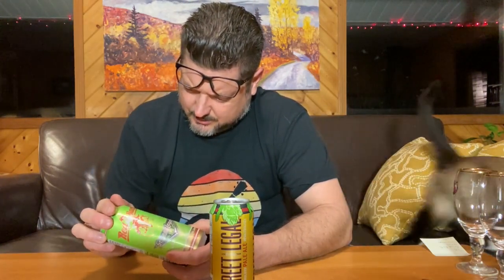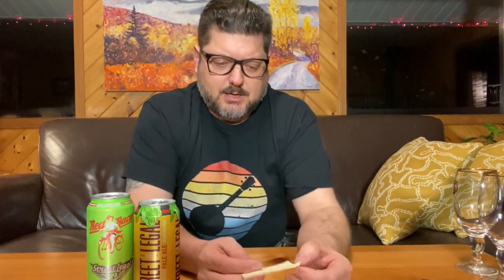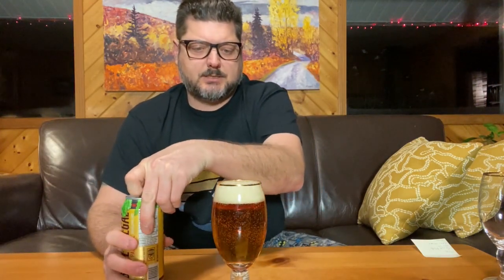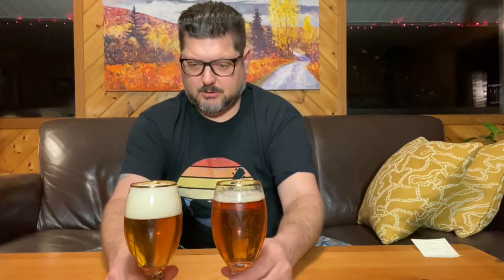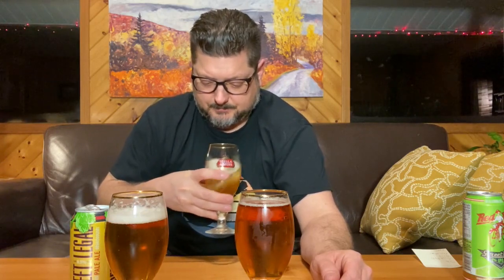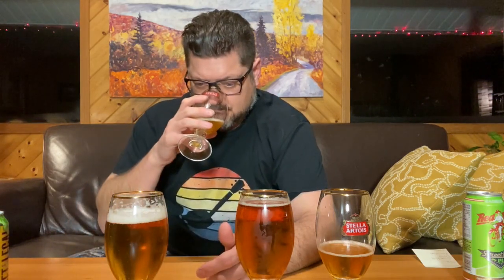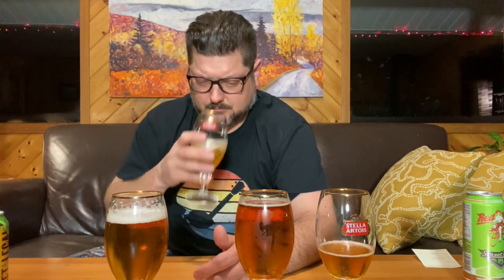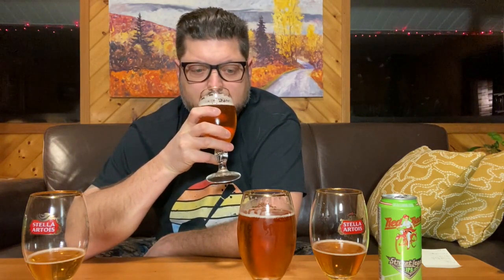Non-Alcoholic Beer and Gin Reviews - Day 14 - Street Legal IPA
I'm going dry for the month of January and reviewing a whole bunch of craft non-alcoholic beers and some non-alcoholic gins. I have a little over 50 non-alc beers and 10 non-alc gins to review. I will be posting one video per day until I have tried them all. There are a lot of great reasons to drink non-alcoholic beers or beverages. There is an amazing variety out there now and you don't have to be limited in flavour. You might drink non-alcoholic to lose weight, to cut back on alcohol or cut it out all together. Whatever your reason I hope to provide some guidance on some of the best beverages out there.All of these beers and gins were purchased by me and so there is no company sponsorship to sway my reviews so you can expect an honest opinion.

For Day 14 I have a unique one. I will be reviewing the old Street Legal IPA vs the new one. Their is a difference in flavour and I found the original was better. I rated the original and 8.2 and the new version an 8.0. Both of which are decent scores and they are both decent non-alcoholic beers. When they first came out they were some of the best you could get in my area but to be honest other companies have turned up the heat and put out better products since.